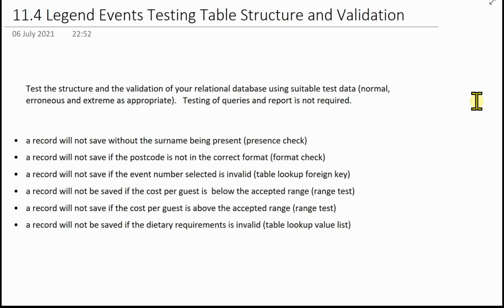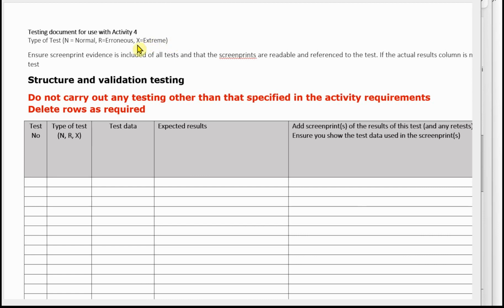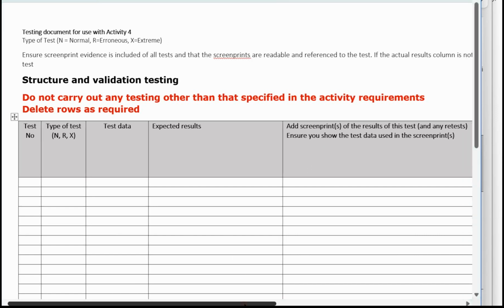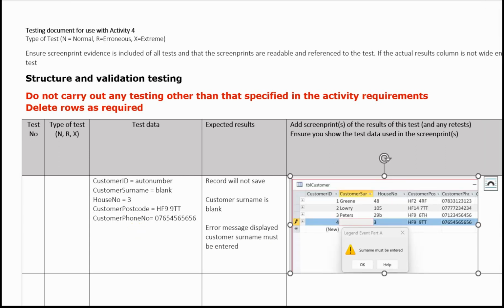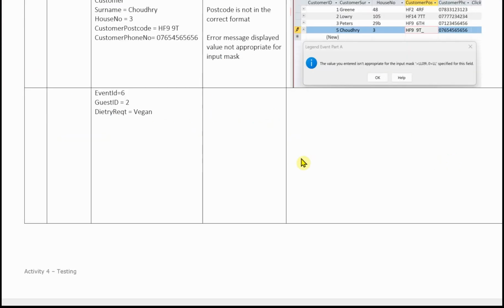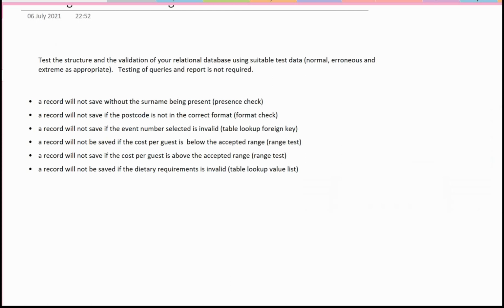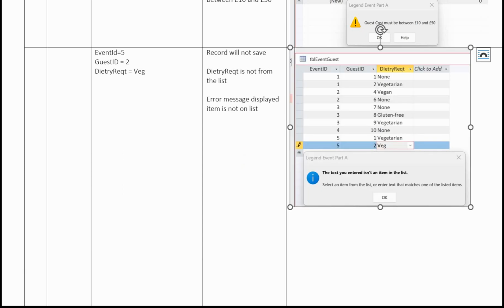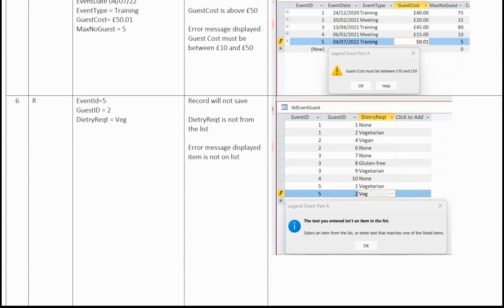6 Legend Events (Test Table Structure and Validation)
Demonstration of how to complete the test log.  Explanation of normal, erroneous, and extreme data, test log columns, what to write in the test data and expected results columns, images for the evidence of tests, and evidence errors in testing.